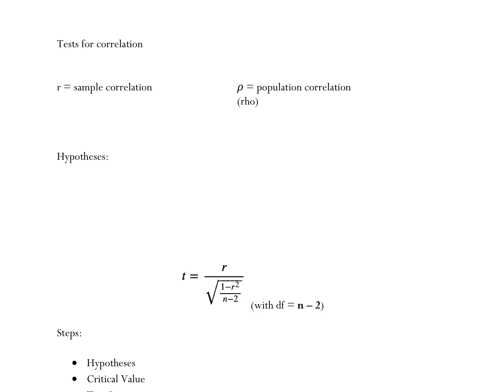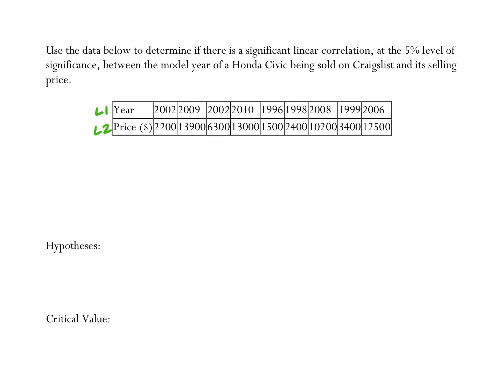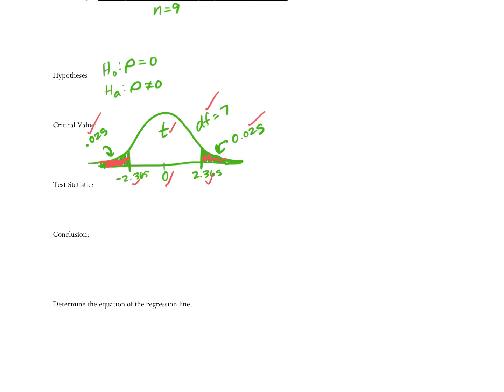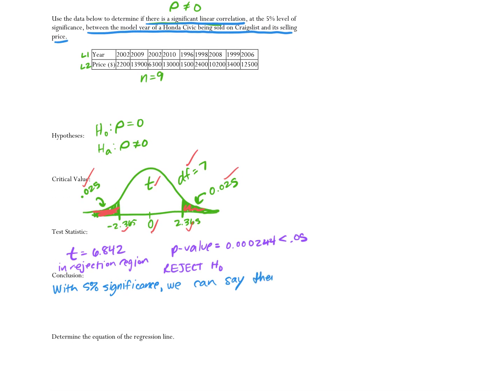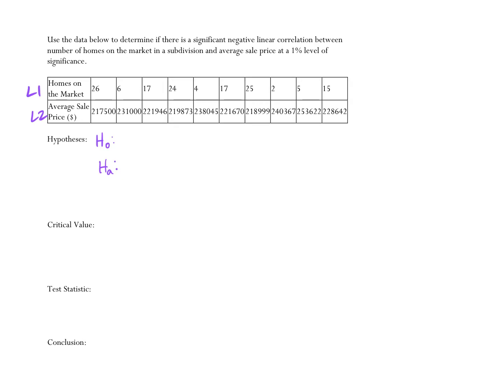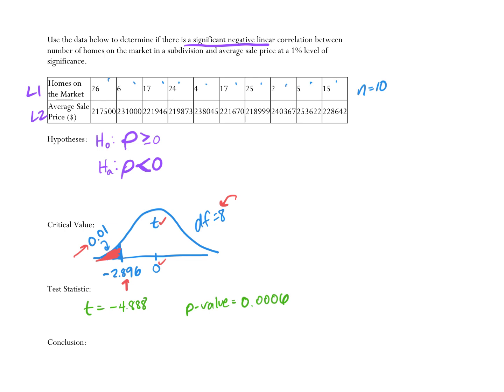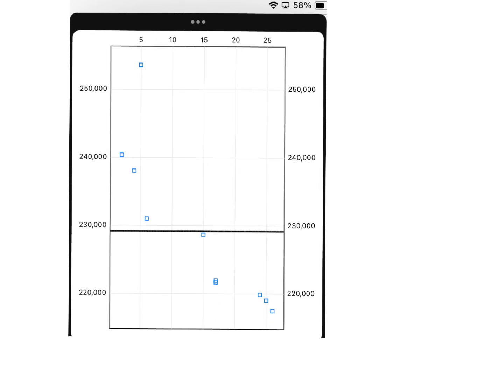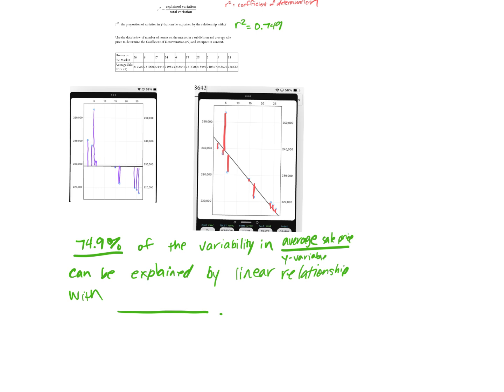unit 11 from block day